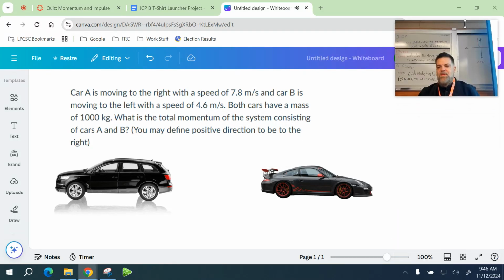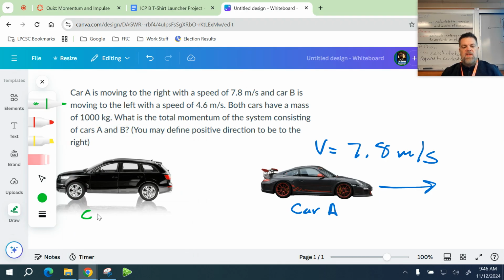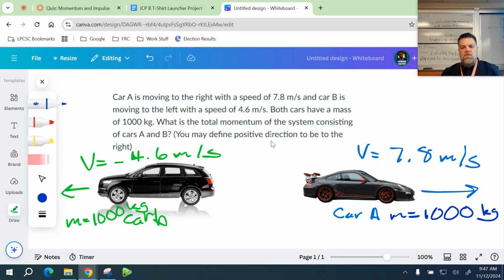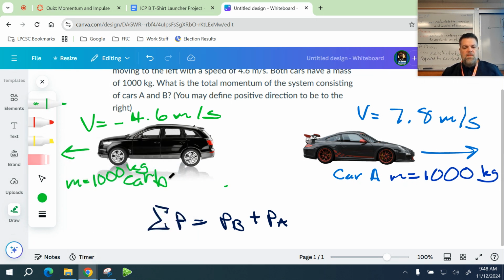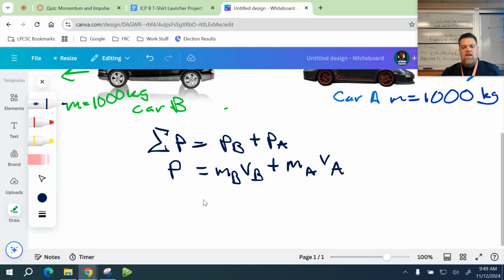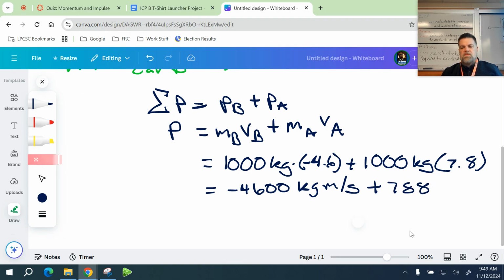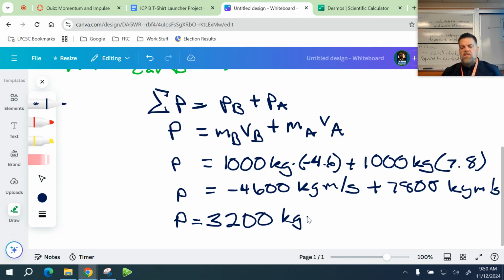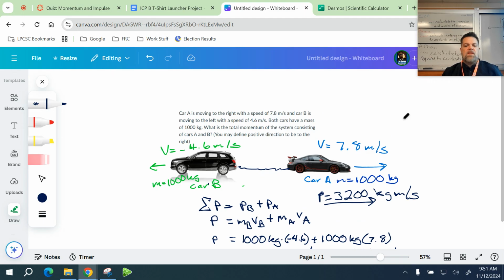Physics - Momentum and Impulse Problem Set 1 Problem 1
1) Car A is moving to the right with a speed of 7.8 m/s and car B is moving to the left with a speed of 4.6 m/s. Both cars have a mass of 1000 kg. What is the total momentum of the system consisting of cars A and B? (You may define positive direction to be to the right)